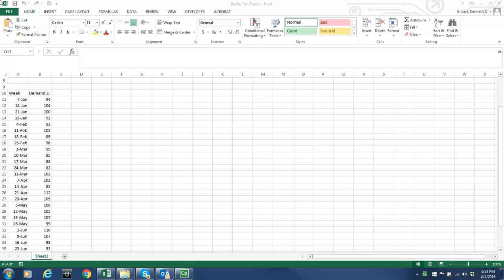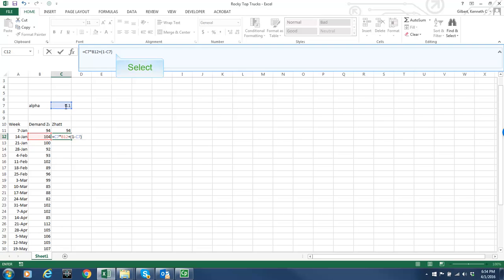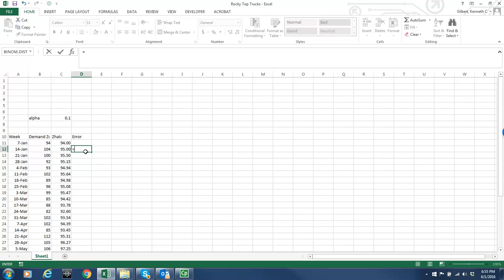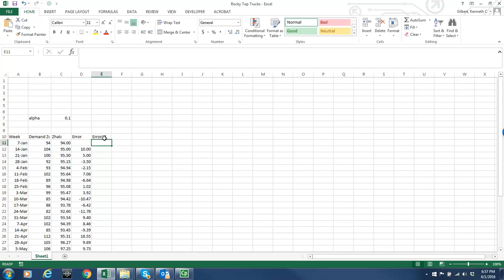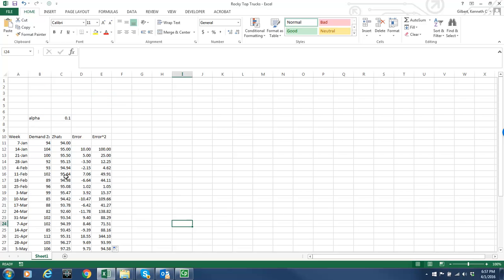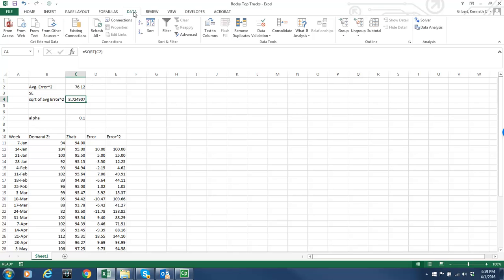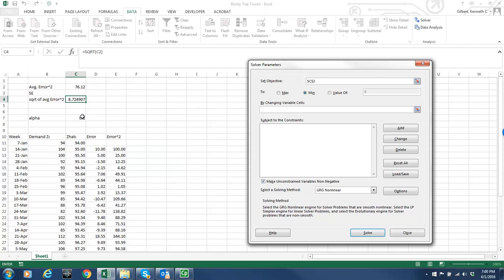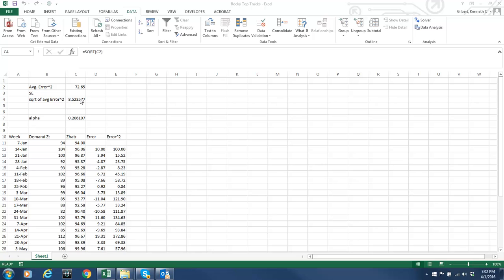Using Solver to fit Exponential Smoothing Model